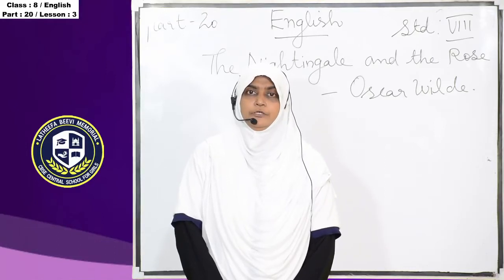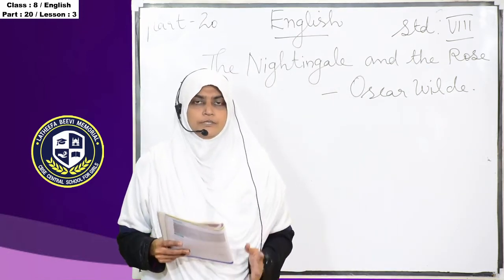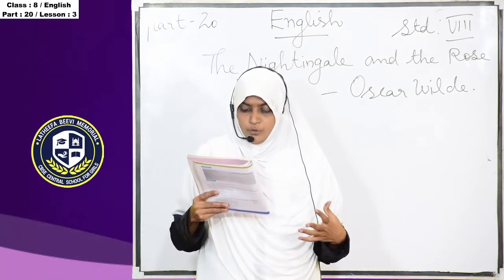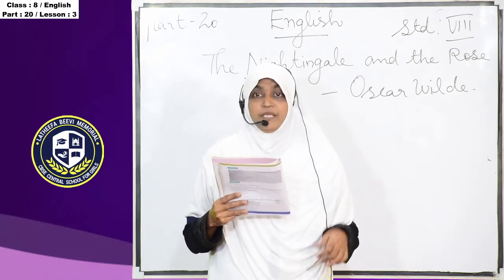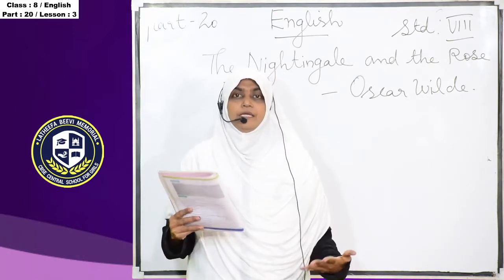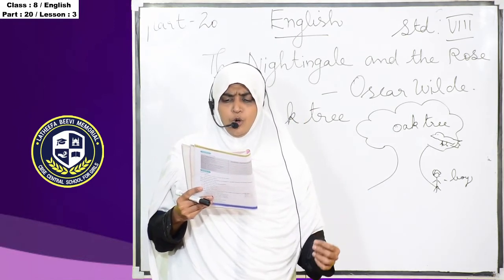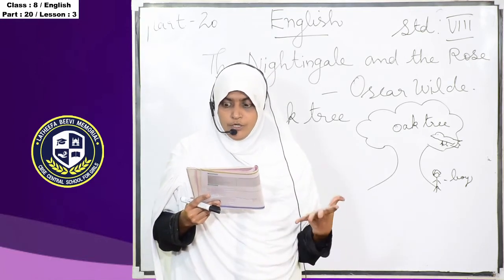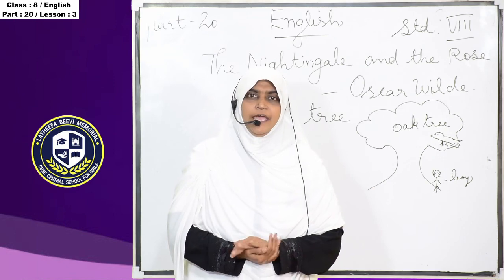LBM│STD 8 ENGLISH│PART 20│11-01-2021│GRAMMAR│TEACHER: MAJIDA BEEGUM│LBM SCHOOL AYATHIL KOLLAM